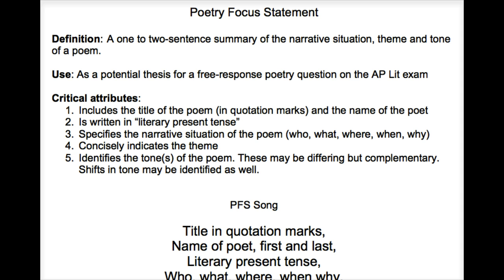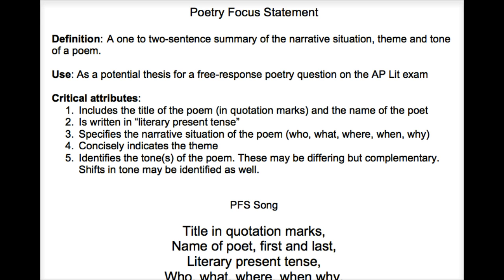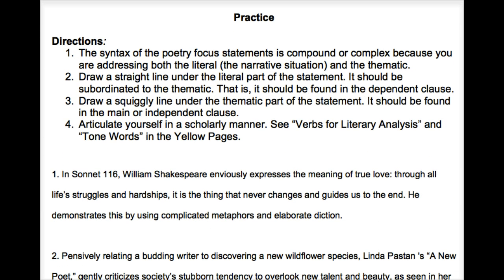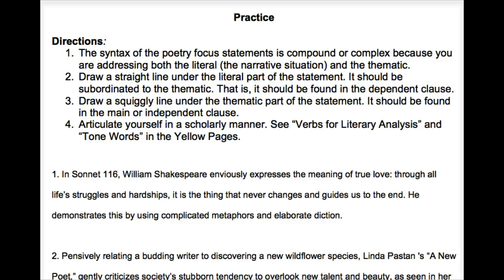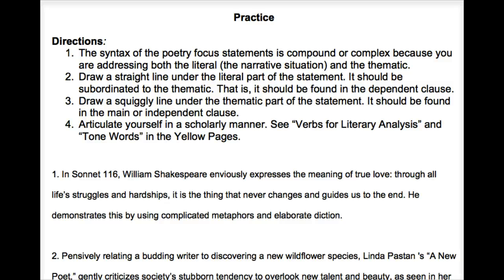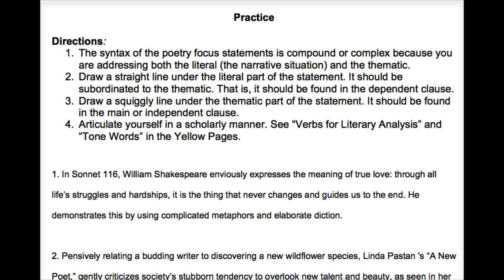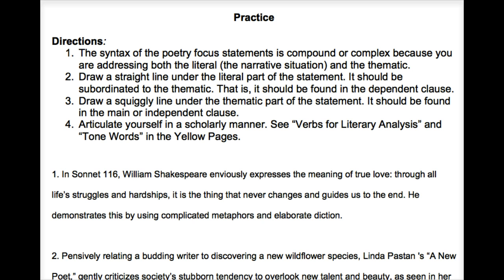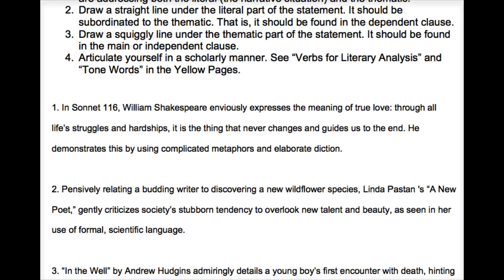Poetry Focus Statement